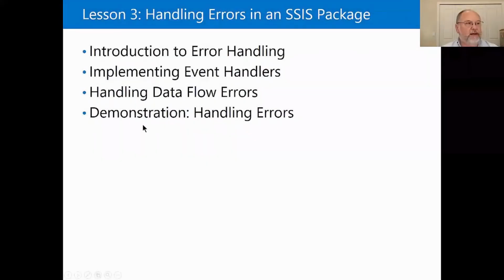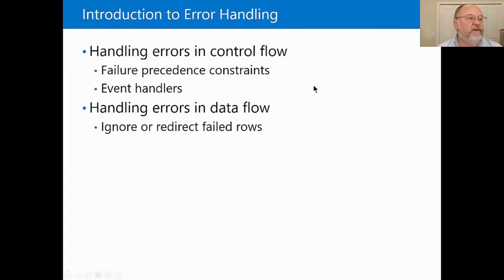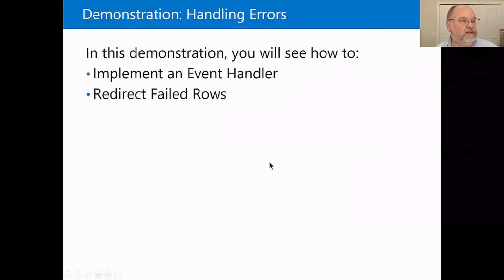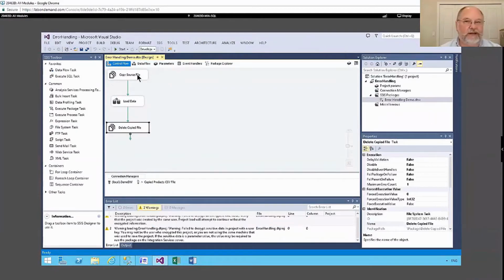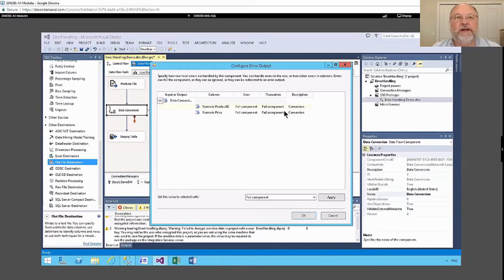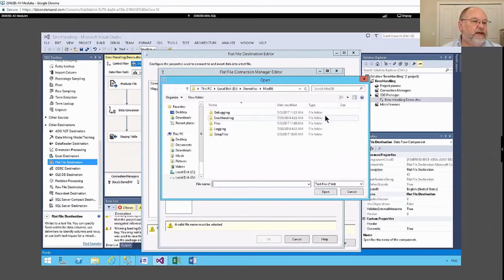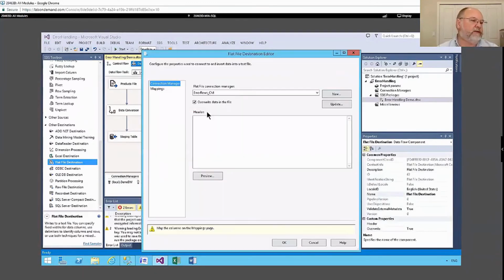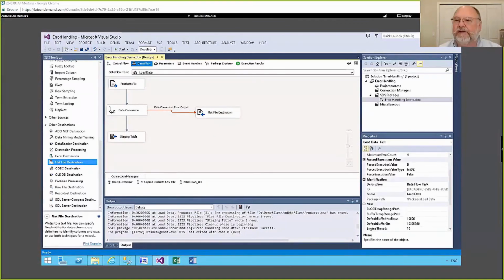Handling Errors in an SSIS Package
Let's take a look at how we can take care of the errors in the package at runtime. The video will be covering four main topics, starting from introducing error handling, implementing event handlers, handling data flow errors and finally a demonstration inside the Visual Studio about handling errors. There are two types of flows where error handling is possible, control flow and data flow. This video will talk about both in detail, and also the steps involved in implementing event handlers. The demonstration inside the platform will help you clearly understand the process, and also show you the mini-steps that must be kept in mind while handling errors in an SSIS package.